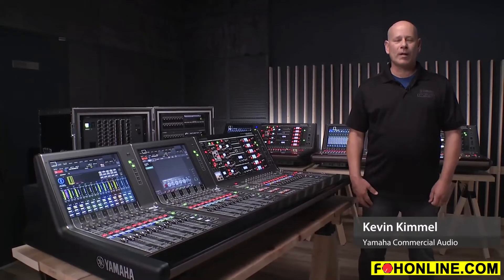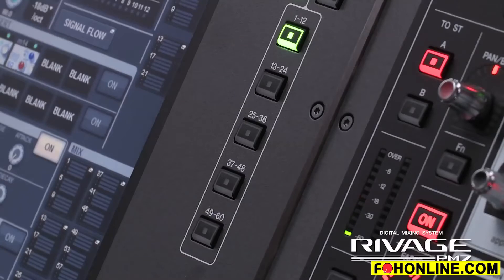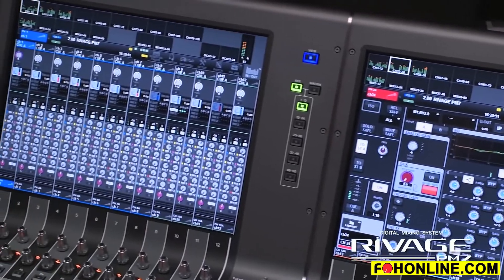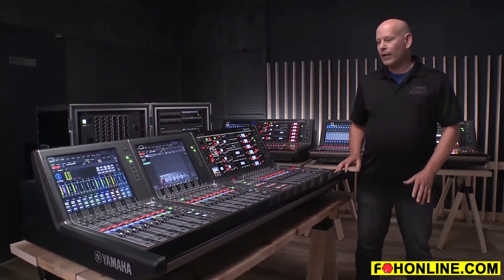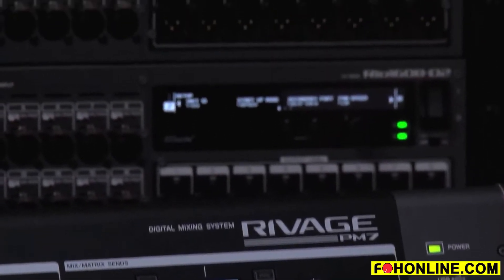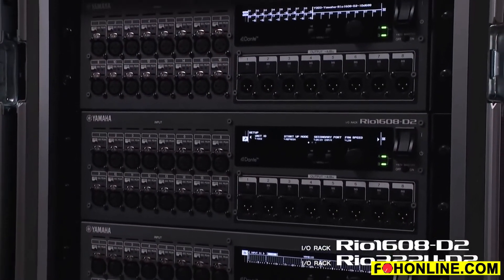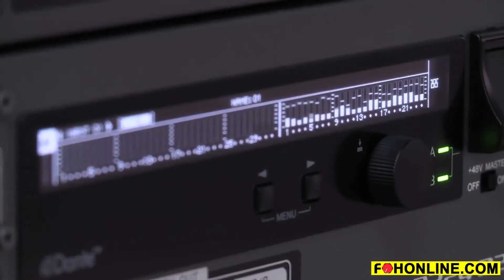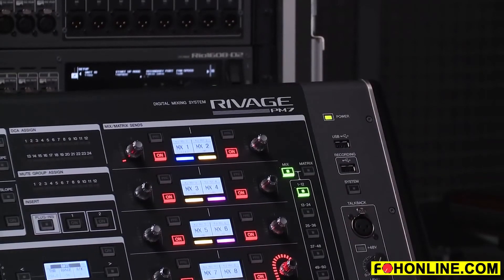Yamaha Rivage PM7 Console Tour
Kevin Kimmel of Yamaha Professional Audio walks through the features and functions of the new Rivage PM7 digital audio mixing console for pro sound reinforcement applications.